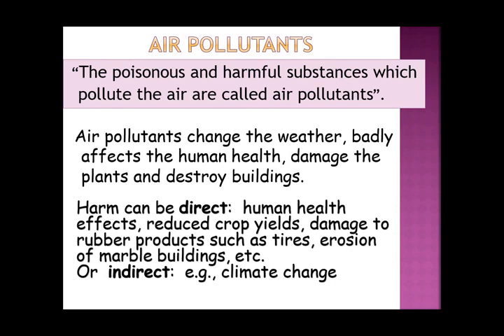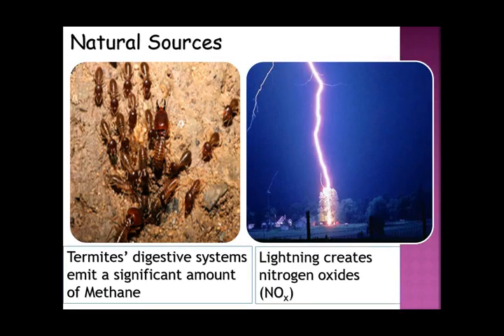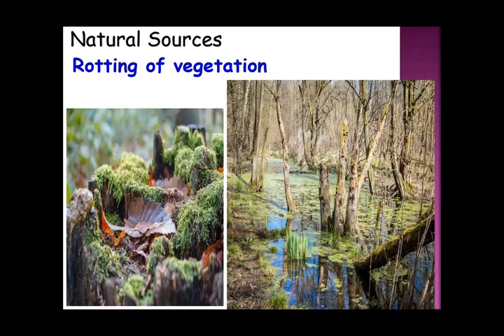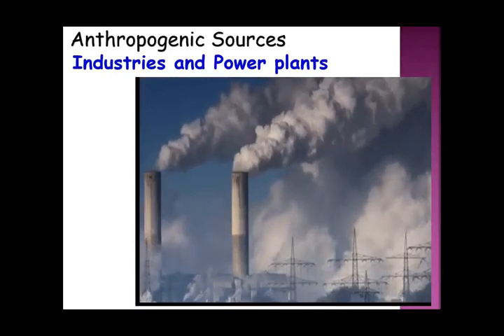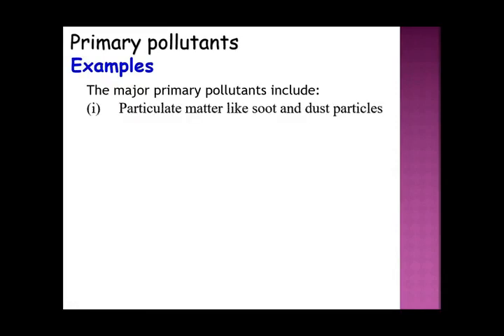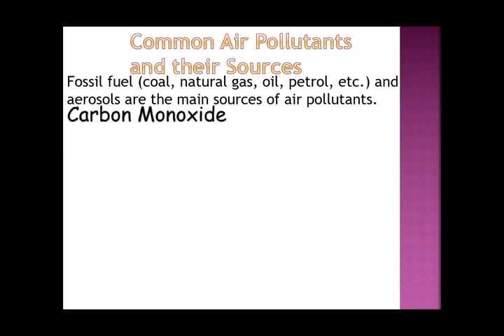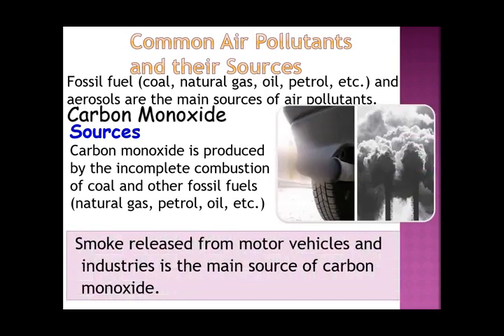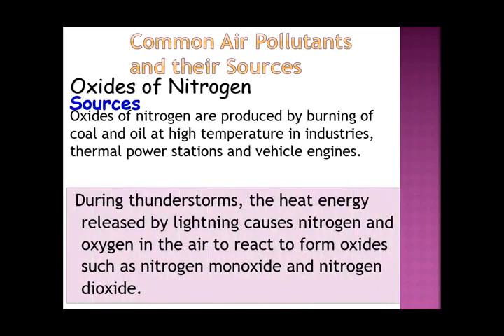Pollutants And Their Effect On Enivorment